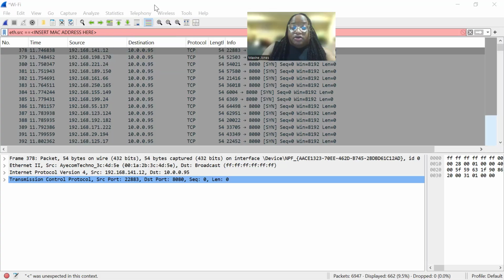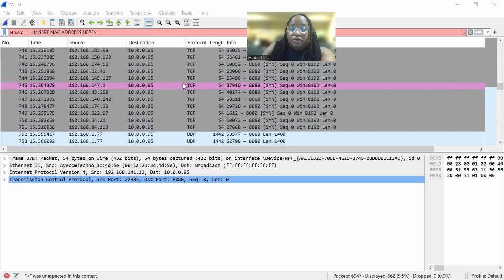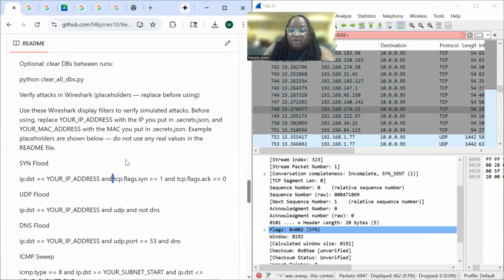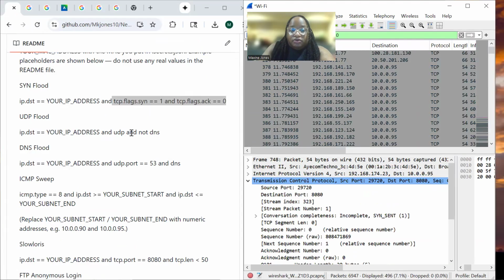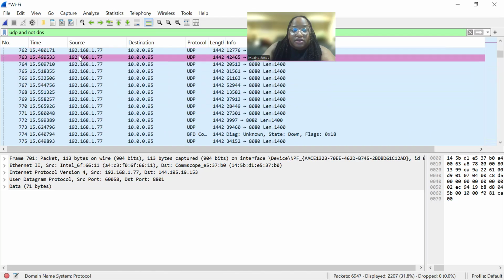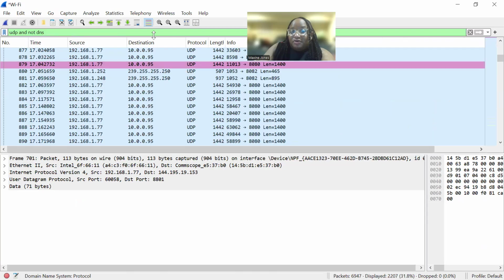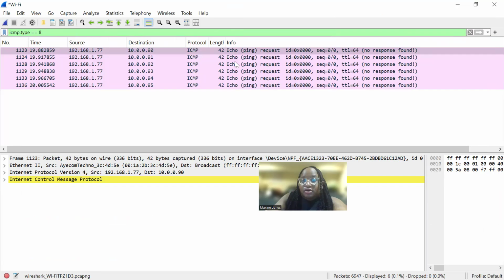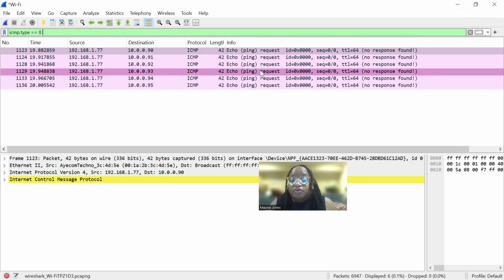Detecting Simulated Cyber Attacks in Wireshark | Network Risk Assessment Demo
In this demonstration, we showcase real-time detection and analysis of simulated cyberattacks using Wireshark.
This lab is part of the Network Traffic Risk Assessment Using Simulated Attacks project — developed by Maxine Jones and Kristi Raines for CYBR 530: Business Data Communications and Networks at West Virginia University.

The video highlights:

SYN Flood, UDP Flood, and ICMP Sweep attacks

How Wireshark identifies malicious packet patterns

Risk scoring insights aligned with NIST SP 800-53 security controls

Tech Used:
Python | Scapy | Wireshark | SQLite3 | Pandas

Credits:
Project by: Maxine Jones & Kristi Raines
Course: CYBR 530 – Business Data Communications and Networks
Instructor: Dr. Christopher A. Ramezan, Ph.D.